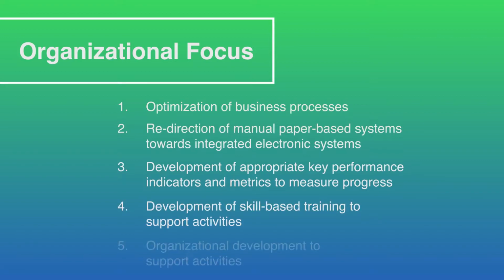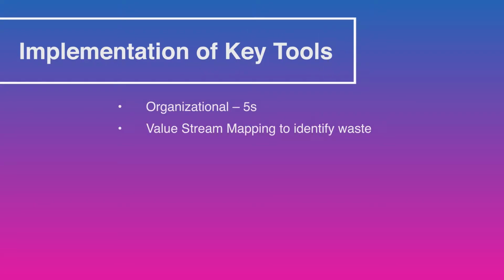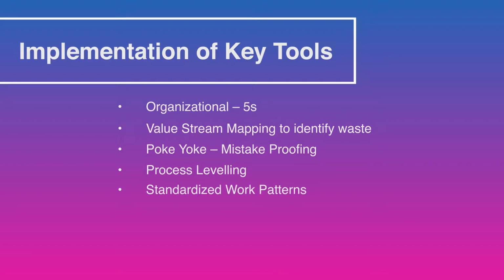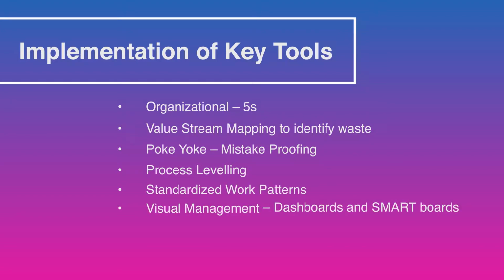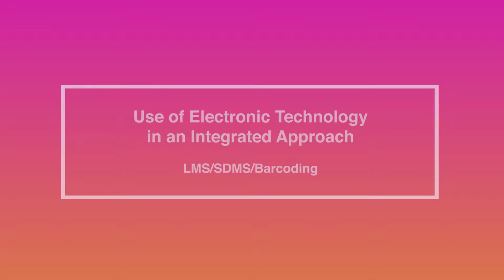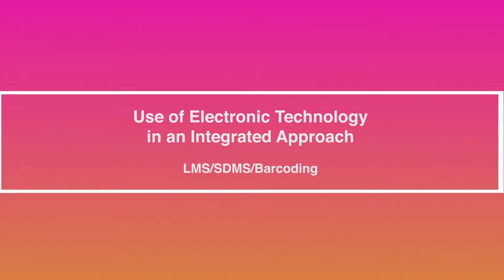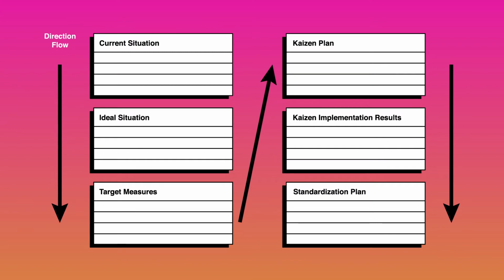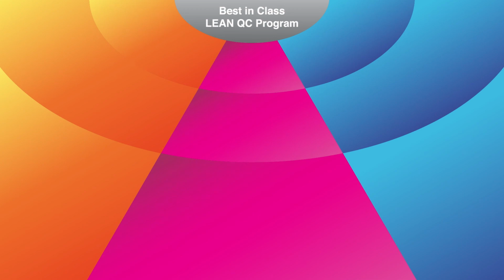Transformation to Operational Excellence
The SMART Approach to Lean Laboratory Design and Operation